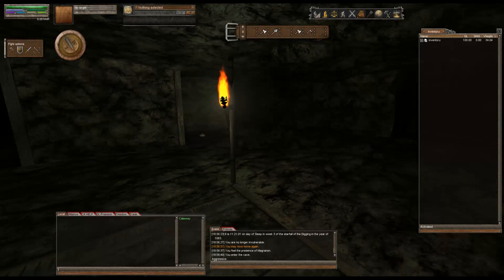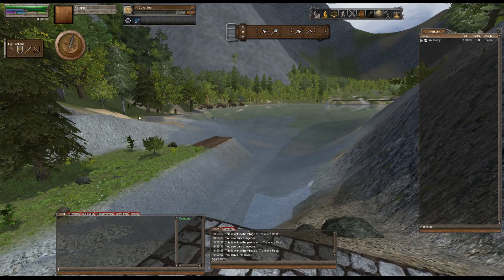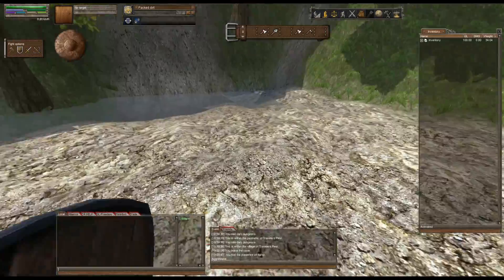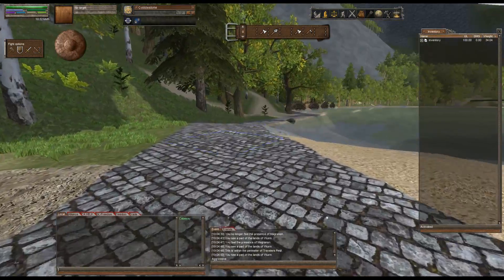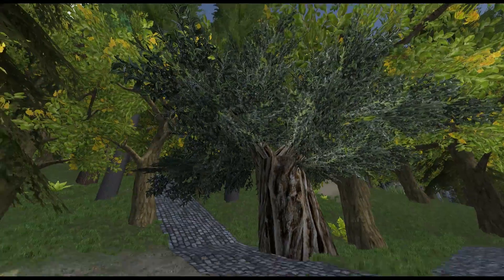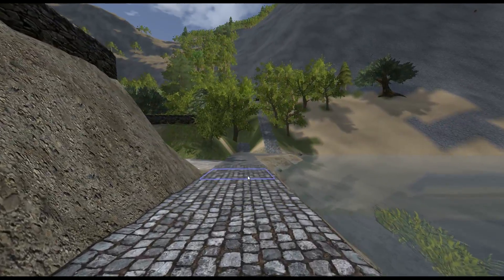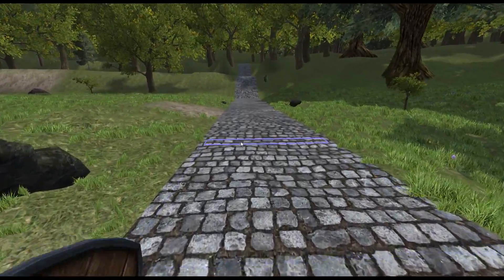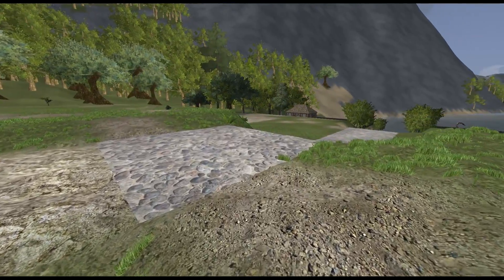Wurm Online - Calaway Basin Settlement Update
My "hopefully" final destination!!

Founded this new settlement and have finally obtained the skills necessary as well as the equipment to begin progressing as a regular member, just like the starters.

Welcome to my Wurm Online Hardcore Survival Mode series. Basically, it has been done before, but I have not seen to many / anyone do a complete let's play / walkthrough and that is my intention.

Hardcore Survival means dropping all the starter equipment including the backpack, armor, weapons, and tools. I have only kept the deed stake, the flint & steel, and the tent. I couldn't figure out how to drop the tent - so it is just a temporary spawn point.

I will have to make every supply I need starting with crude stone tools that use supplies gathered by rummaging rock faces and foraging the ground. I hope you all will join me along this journey in the world of Wurm.

Chateau Basin
Xanadu PvE Server
Location:

Teamspeak 3 Server available to Villagers (Friends)